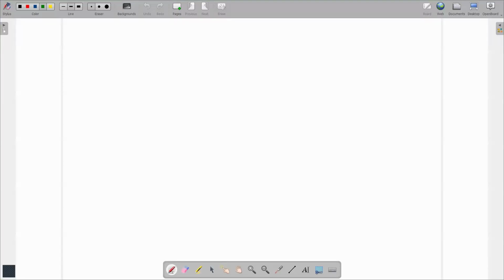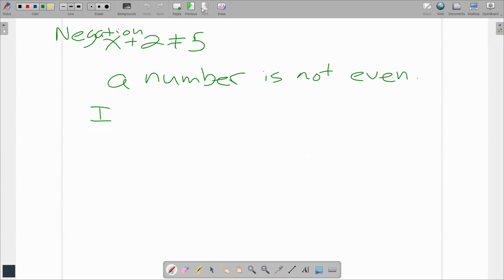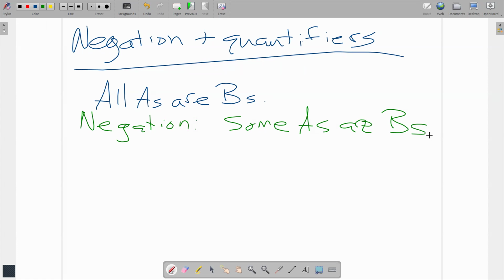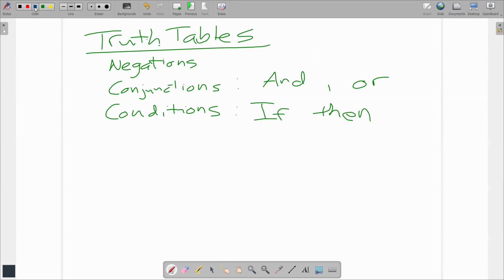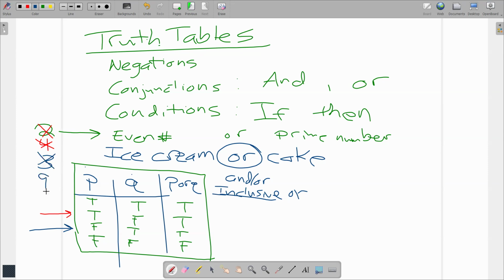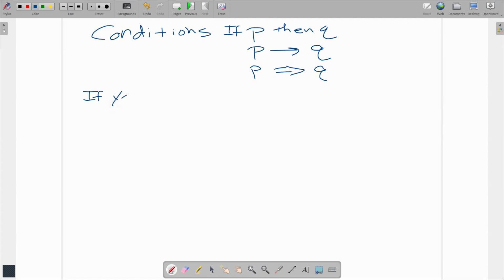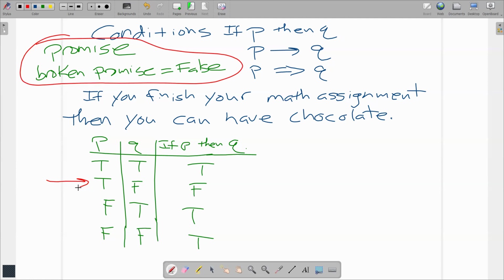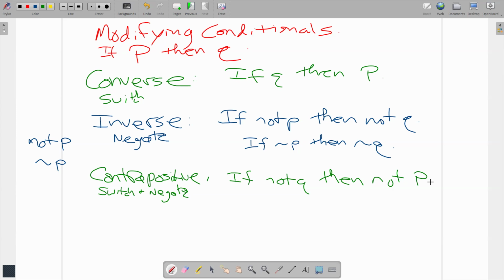MTH211 Introduction to Logic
Introduction to Logic